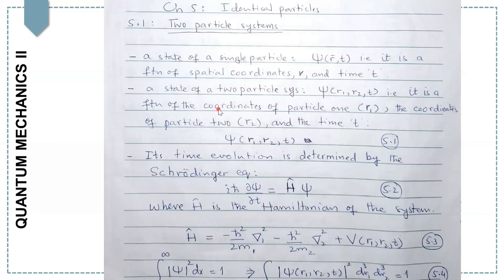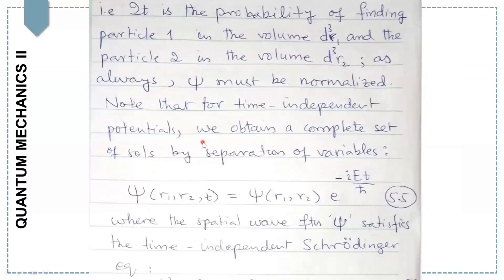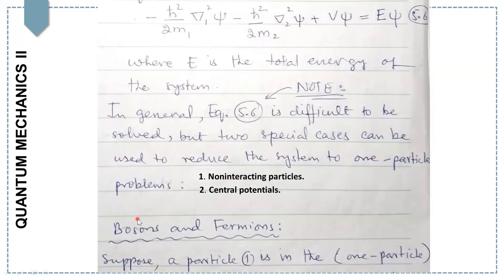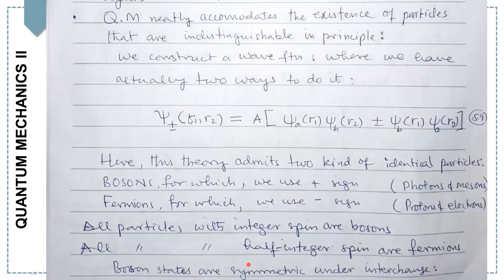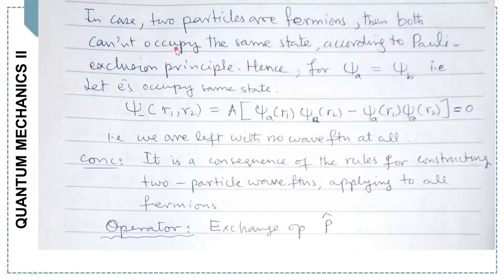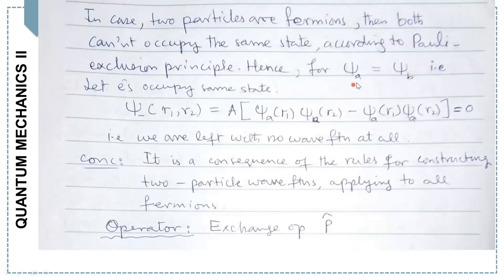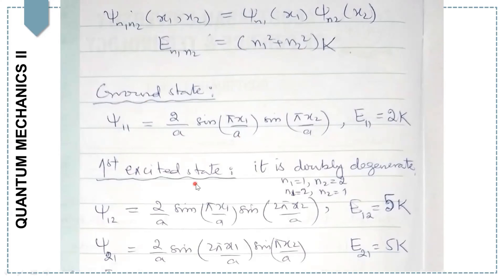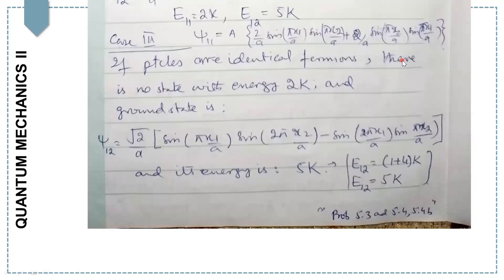Identical Particles | 5.1 Two-Particle Systems | QUANTUM MECHANICS II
QUANTUM MECHANICS II
Identical Particles | 5.1 Two-Particle Systems
Book: Introduction to Quantum Mechanics by Griffiths